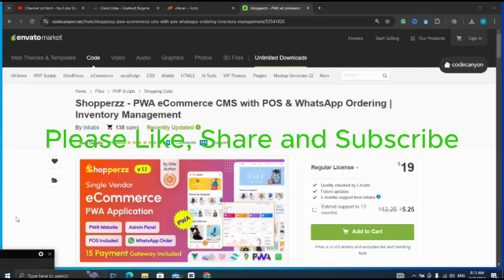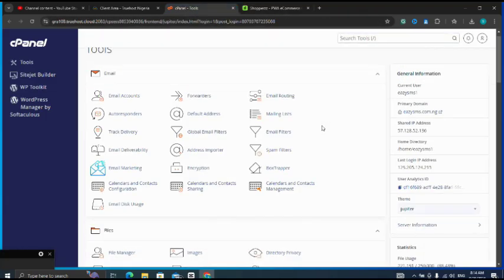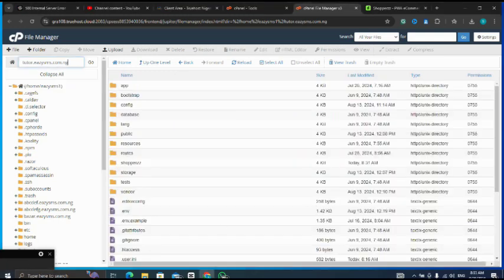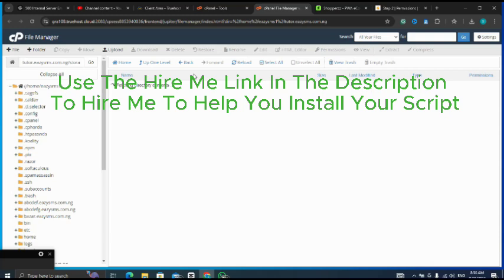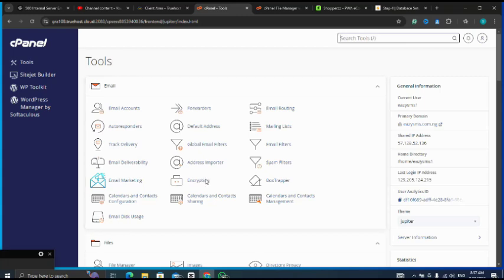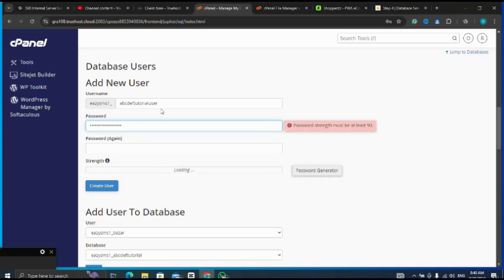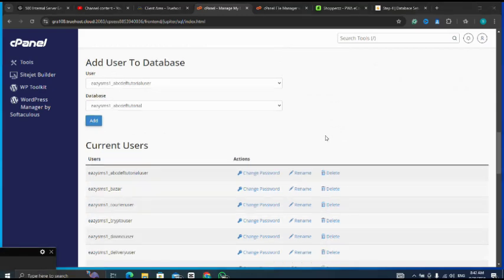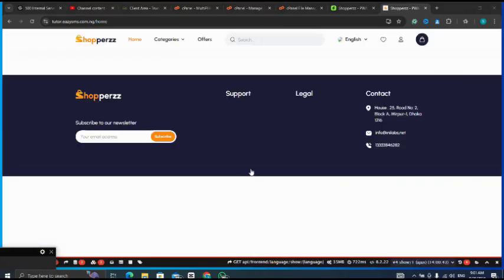How Do You Install Shopperzz - PWA eCommerce CMS with POS & WhatsApp Ordering | Complete Setup Guide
Are you looking for a step-by-step guide to install Shopperzz, the PWA eCommerce CMS with POS & WhatsApp Ordering system? In this video, I’ll show you how to set up Shopperzz for seamless inventory management and point-of-sale (POS) operations across multiple branches. Follow along to learn how you can enhance your eCommerce platform with advanced features like WhatsApp ordering, integrated payment gateways, and multi-language support.

ALERT!!

1:30 Shopperzz Overview
3:15 Installing Shopperzz CMS
6:45 Setting Up WhatsApp Ordering
9:30 Configuring POS and Inventory Management
12:00 Shopperzz Multi-Language and Payment Gateway Integration
14:30 Conclusion